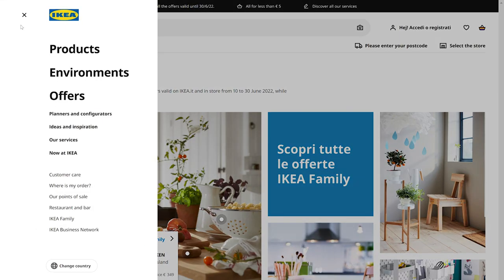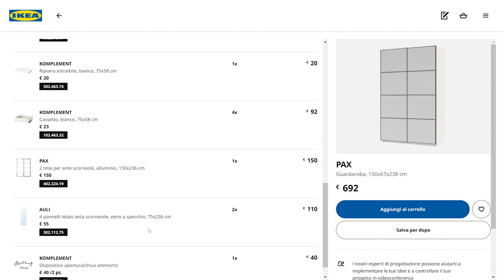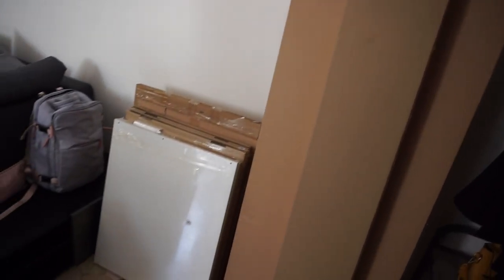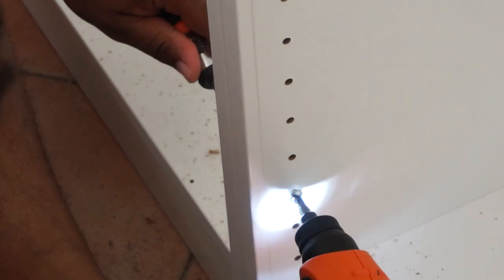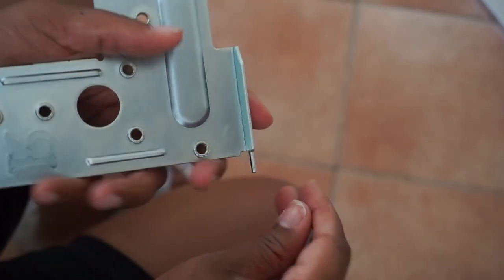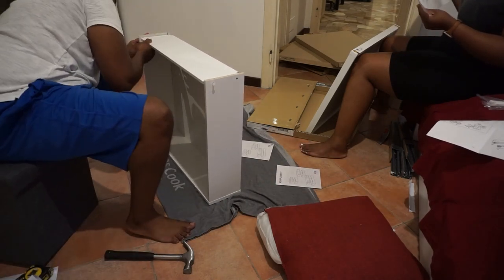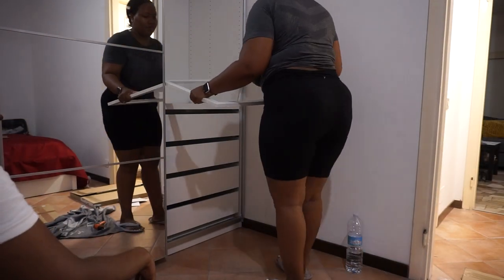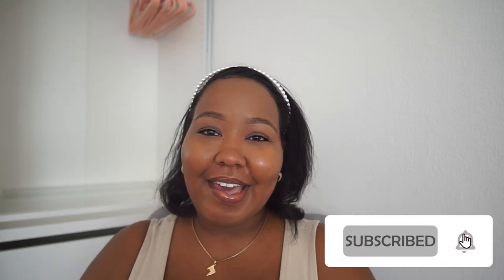IKEA PAX CLOSET | DIY Design and Assembly with HELPFUL Tips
Sharing my experience + helpful tips from my Design and Assembly of the IKEA PAX CLOSET.
I show how to use the Ikea online planner to configure the closet .

Timestamps
Intro 00:00
Using the Ikea Online Planner 01:03
Closet Details + Tips 03:11
Ikea PAX Closet Assembly  07:09
PAX Assembly Tips 19:15
Announcements 21:07

New to This Trini Will?
Welcome, happy to have you here. A little about me-- I like cooking, travelling as well as trying and learning new things so I use this channel to explore a lot and share my experiences.